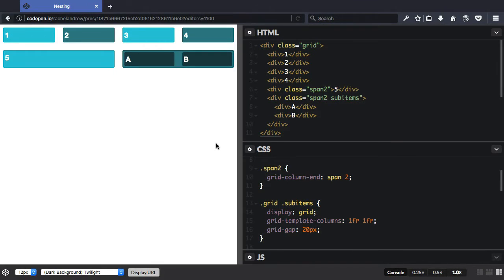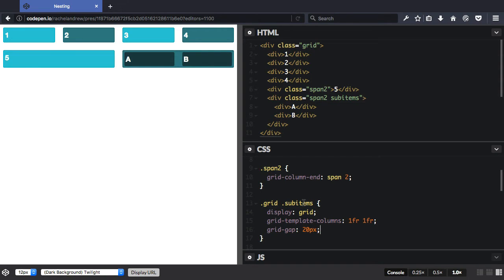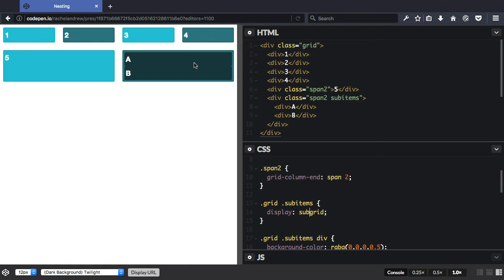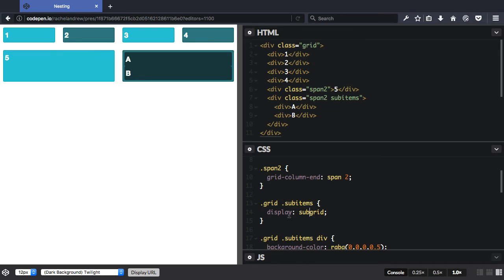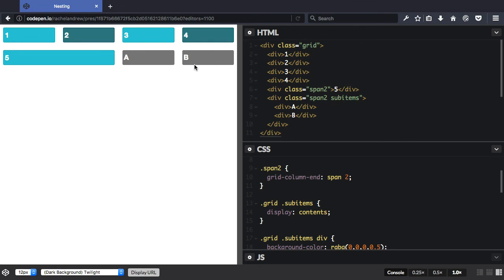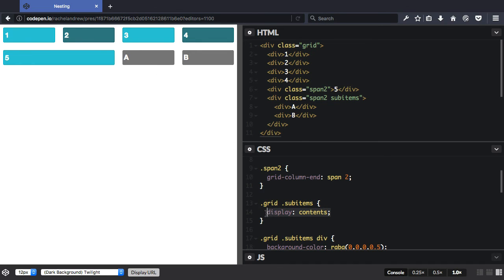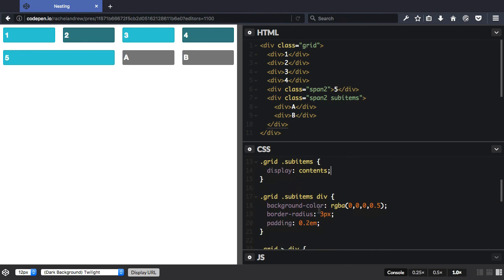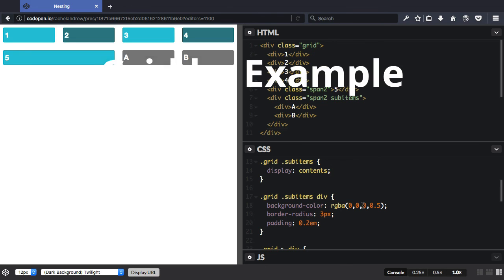Subgrid and display: contents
How to allow nested items to participate in a grid layout.